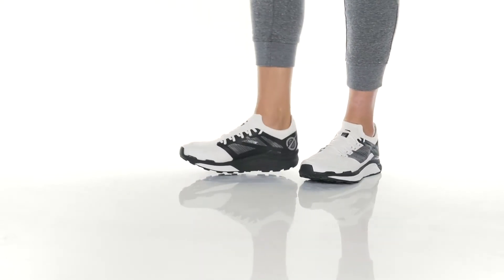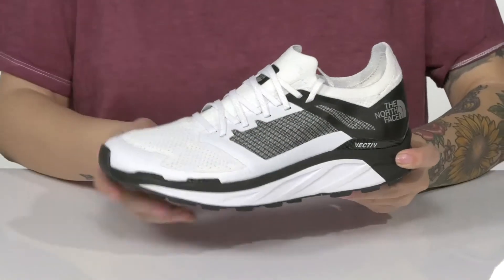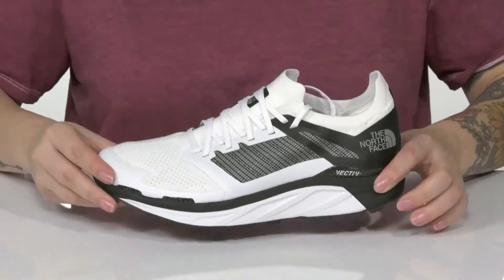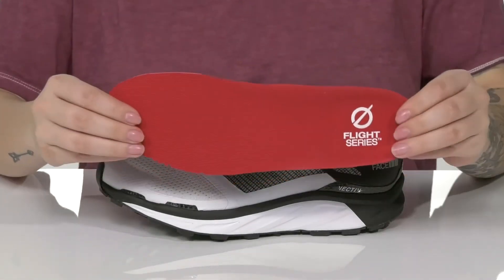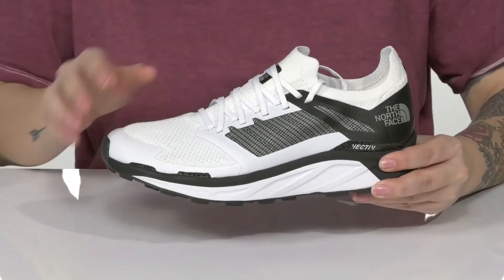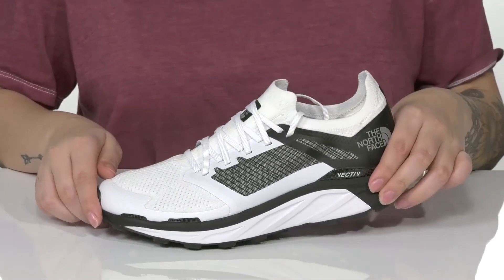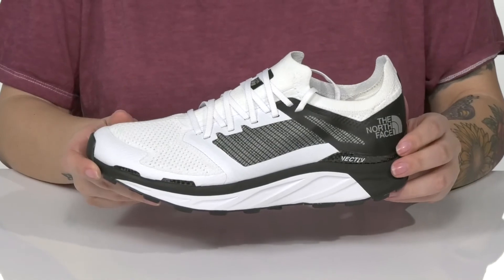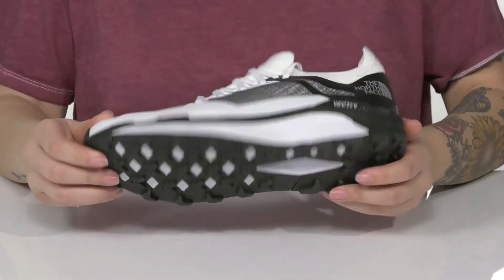The North Face Flight Vectiv SKU: 9472715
If you're one of the more dedicated running enthusiasts out there, the North Face&reg; Flight Vectiv&trade; is for you! This is supremely crafted trail shoe is the WINNER of a 2021 ISPO Award and made for the more demanding trail runner.
Textile and synthetic material upper with breathable mesh made for high performance over long distances.
Reinforced toe cap with lace-up closure.
Constructed with padded tongue and collar for enhanced comfort.
Engineered midsole with a with a rocker bottom for enhanced joint support and gait stabilization.
Dual-density midsole with ultra-lightweight and high-rebound foams.
Crafted with reflective detailing for increased visibility.
North Face Vectiv branding screened on outer heel and sewn applique on tongue.
Upper: Abrasion-resistant and super-durable Matryx&reg; panel-made with Kevlar&reg; and polyamide-in the midfoot for stability.
3D carbon-fiber plate underfoot for multi-directional stability and forward propulsion.
Synthetic outsole.
Imported.